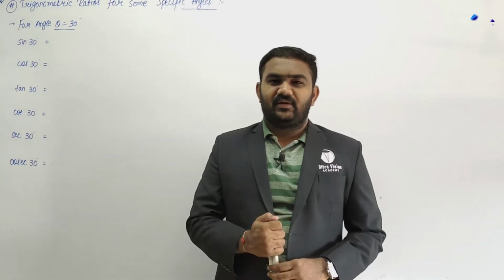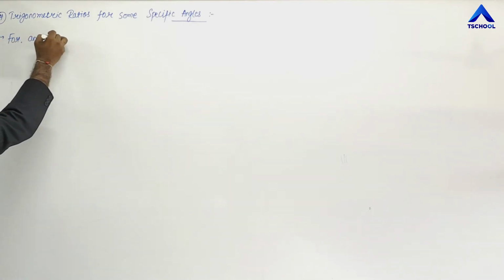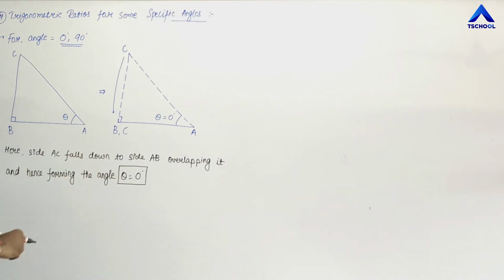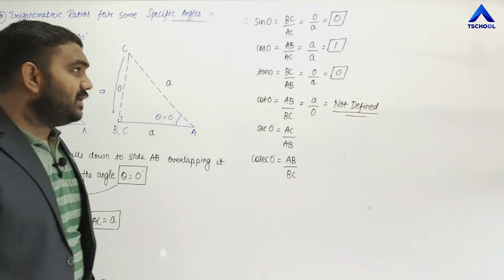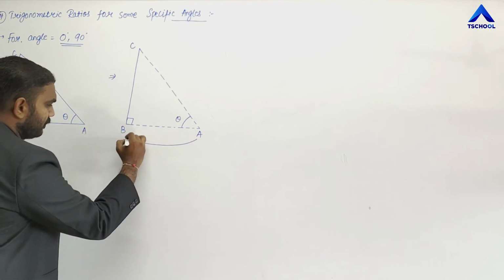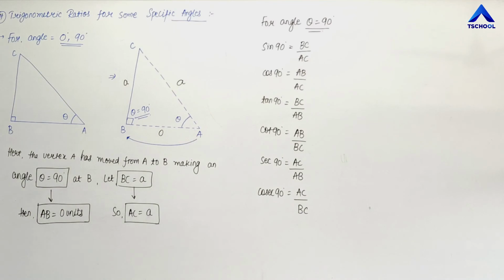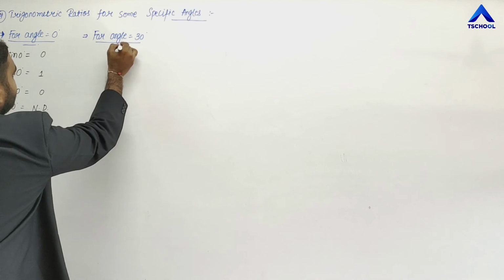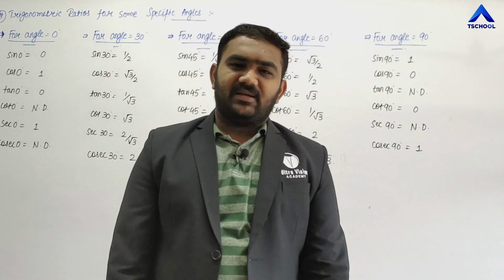10 EngMed Maths Ch 8 P6